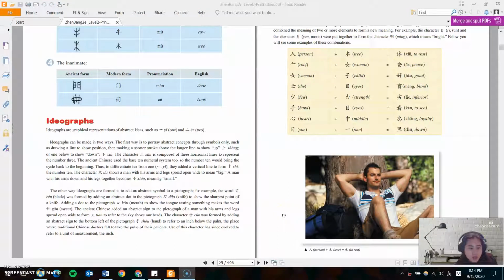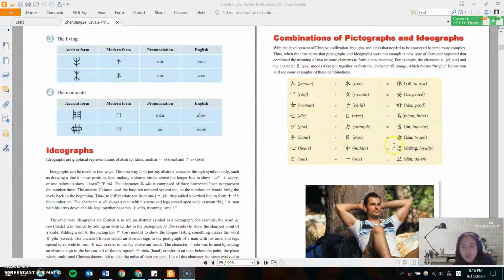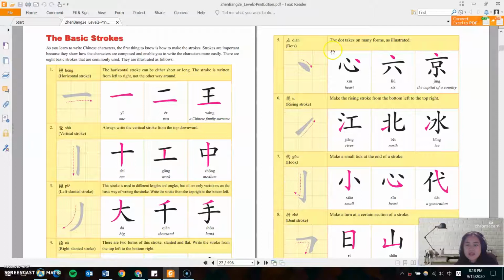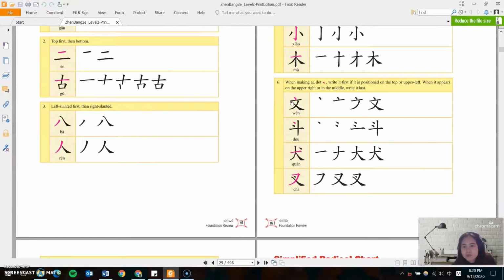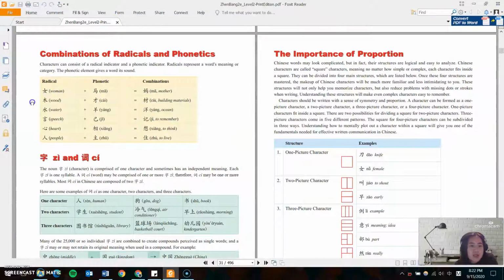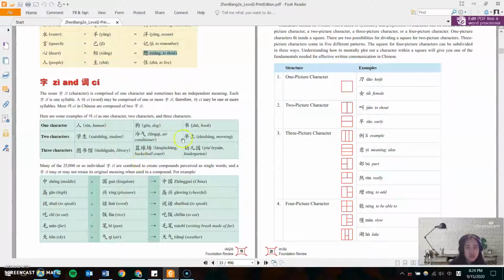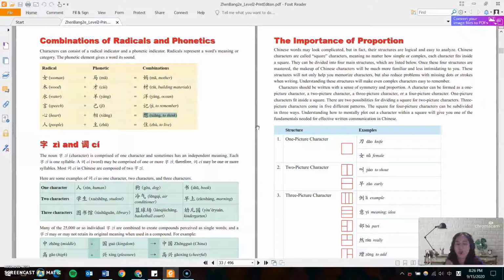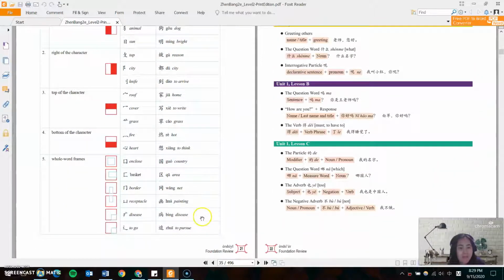Zhen Bang 2 Review p. 10-22